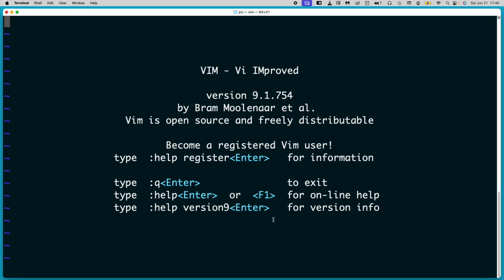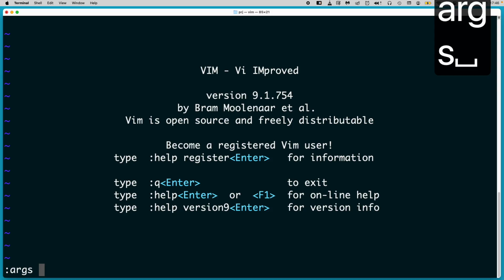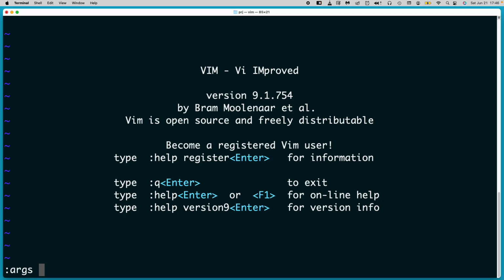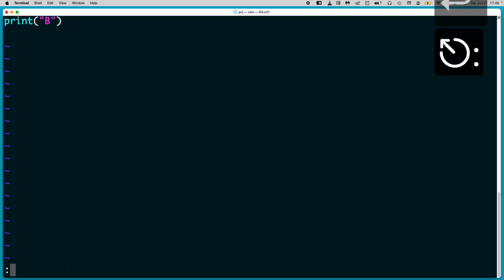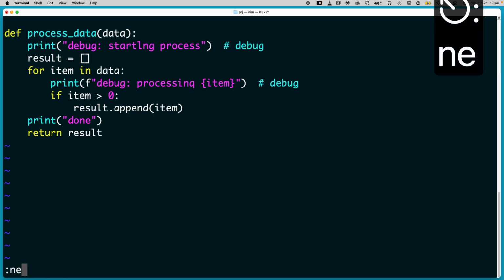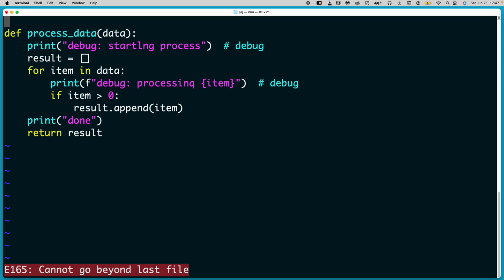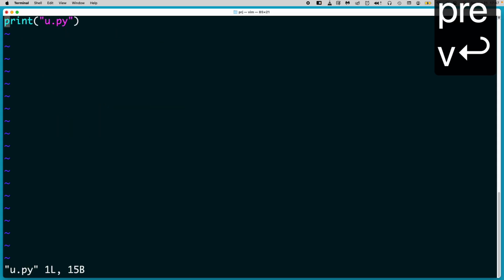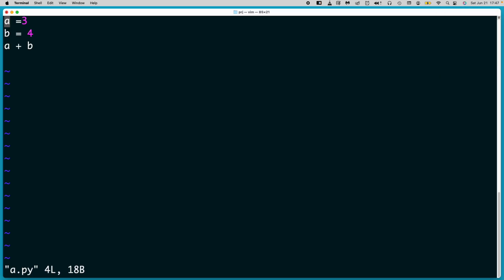Open Every Python File In Seconds With Vim!